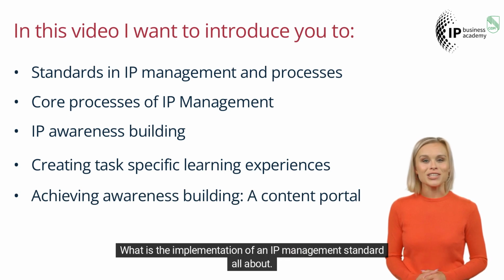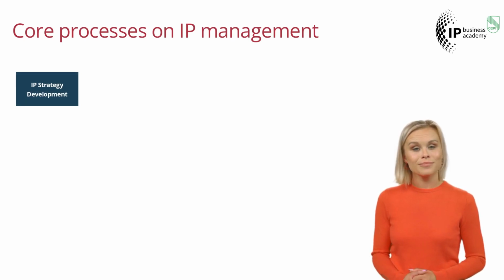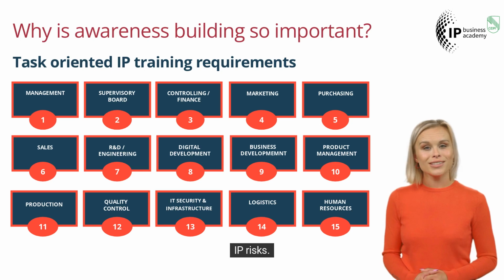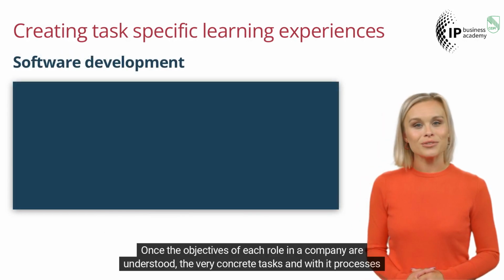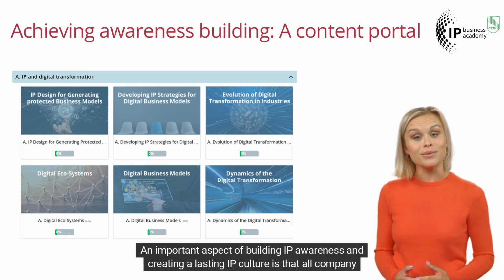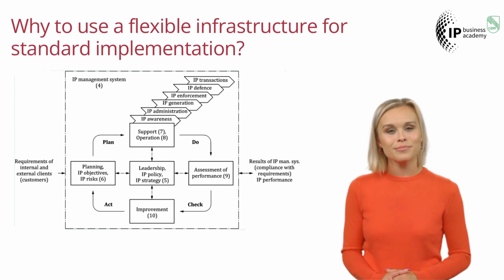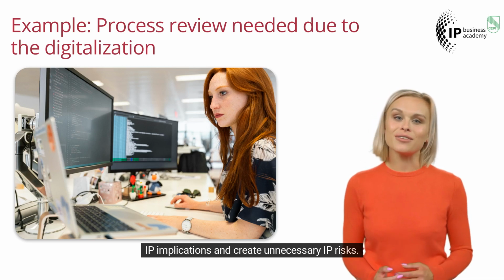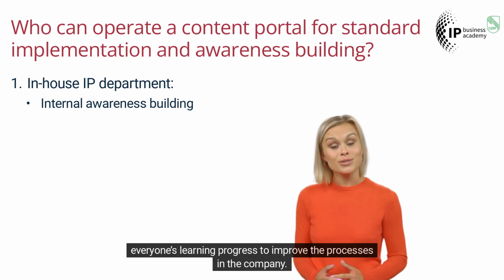How to implement an IP management quality standard with a digital content portal?